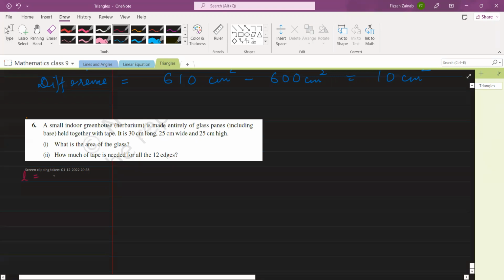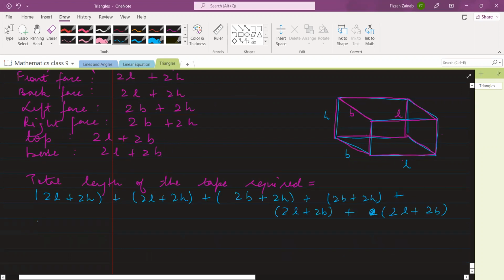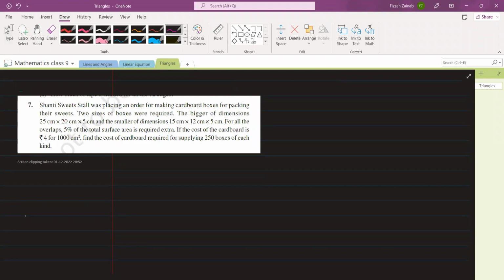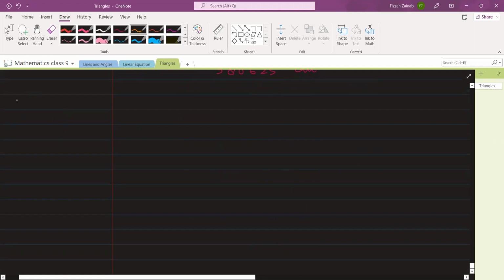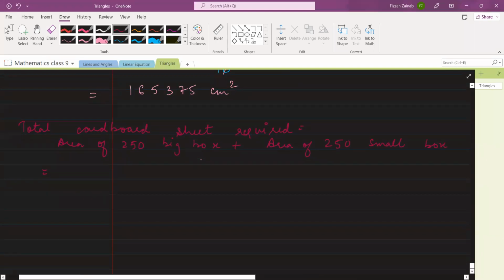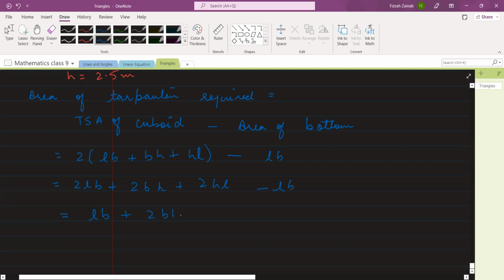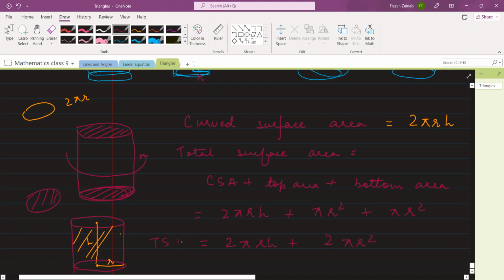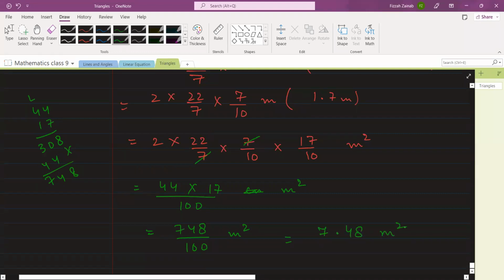Learnivio | Mathematics | Lect 48 | 9th MEA | 01-12-2022